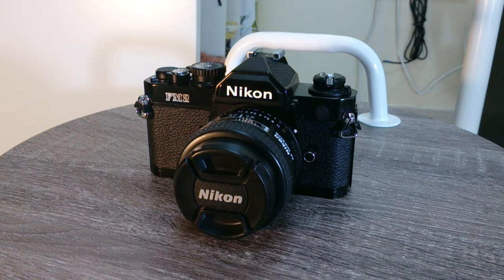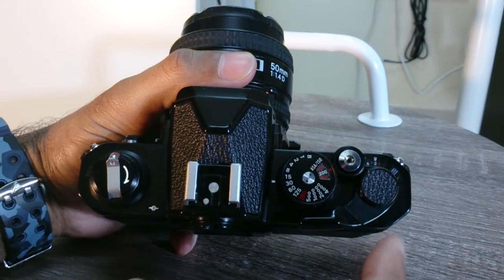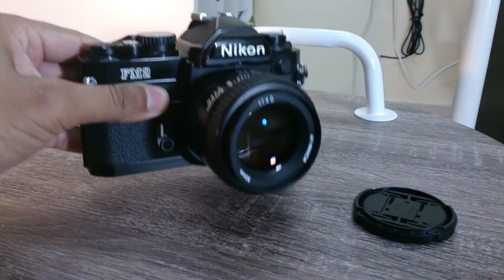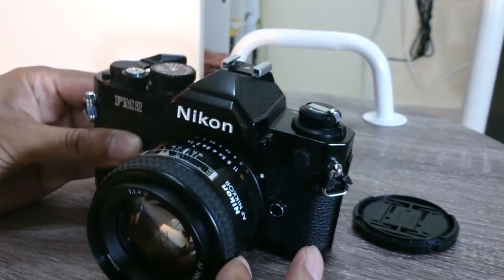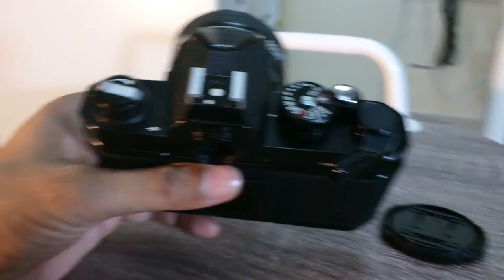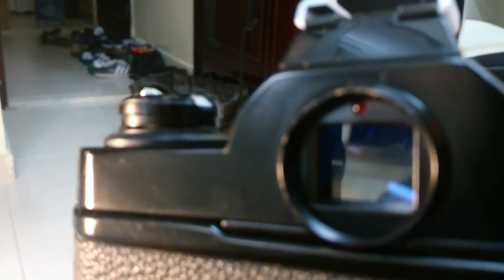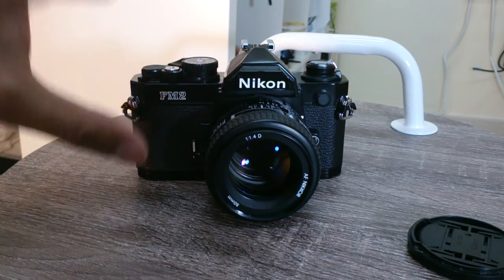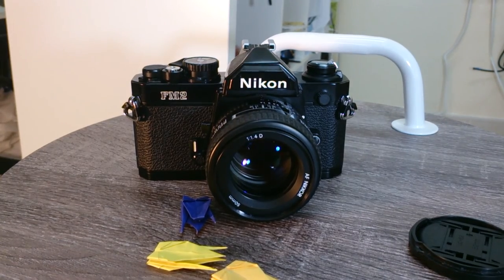Why I bought the Nikon FM2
A quick overview of what I think is the best overall 35mm film camera. There are more advanced cameras out there, but the mechanical tactility and utilitarian function combine to make this a joy to use.